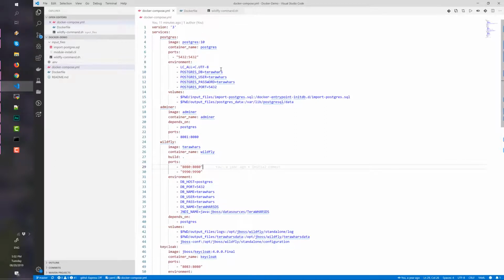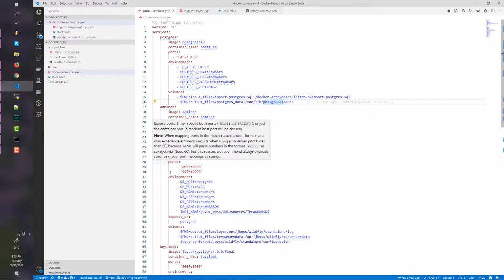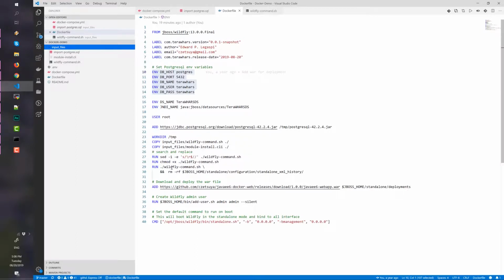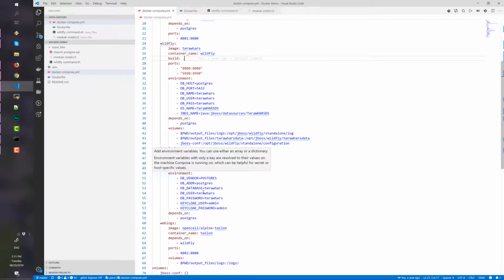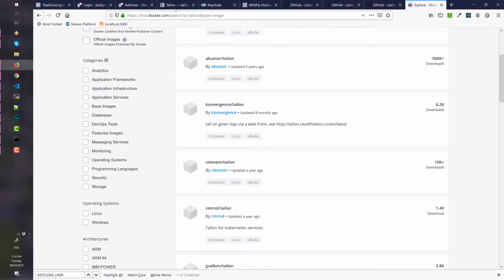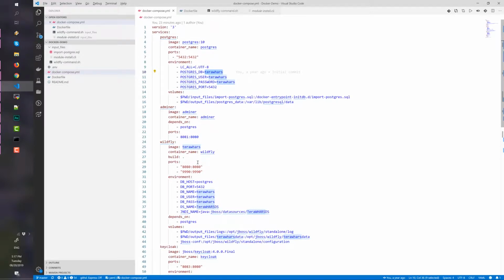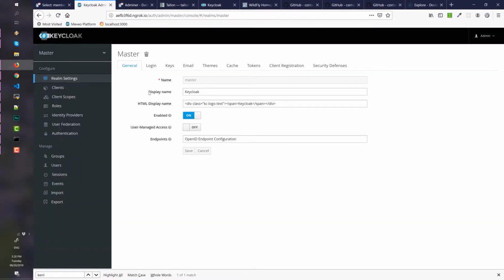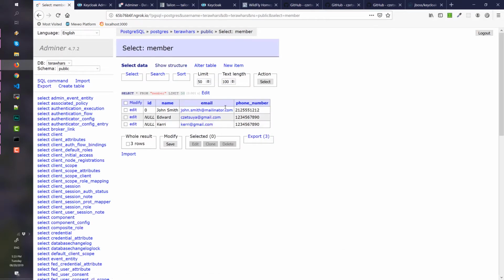Building a Multi-Container Project with Docker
In this video, we will discuss how we can deploy a multi-container project with docker.

-- Paid Gig --

--- Channel Support ---

Topics included in my videos and blogs are:
 - Software Engineering
 - Databases
 - DevOps